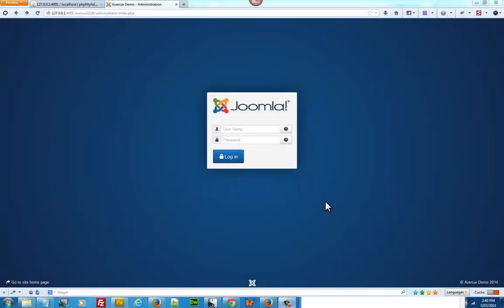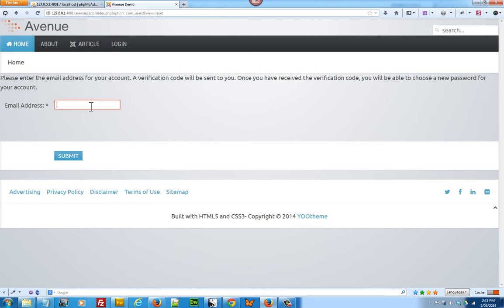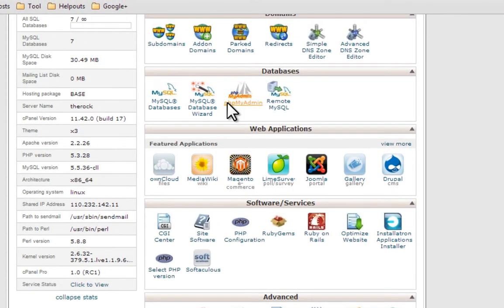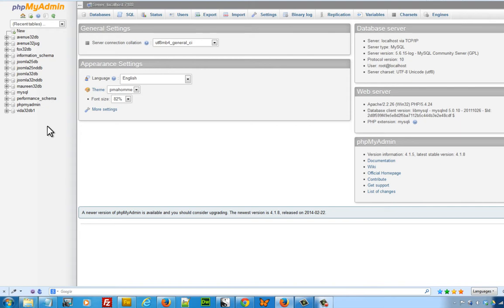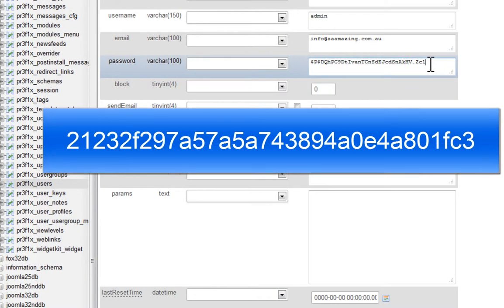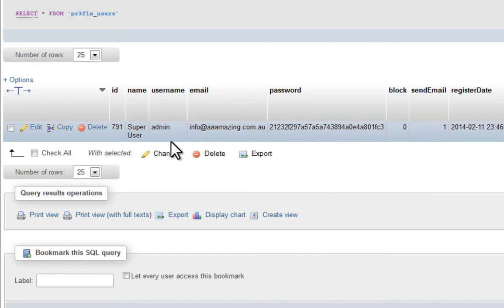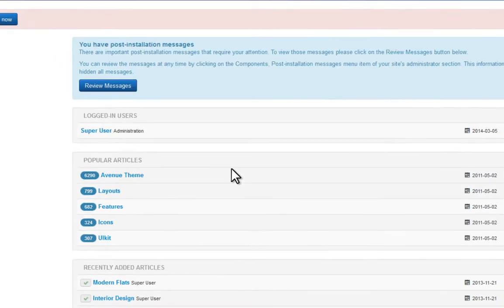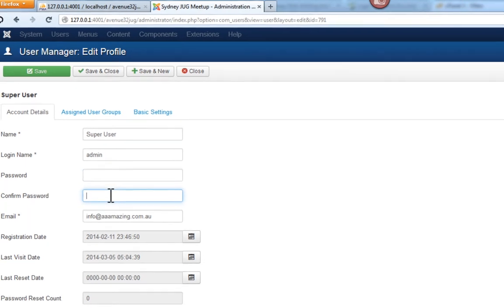How to Recover your Username and Password in Joomla 3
It doesn't matter whether you're a Joomla newbie or a seasoned webmaster, forgetting your username and password is just a part of life. That's why recovering your password is such an essential skill. Though this tutorial is for Joomla 3 users, it works in the same way in Joomla 2.5 or 1.5.